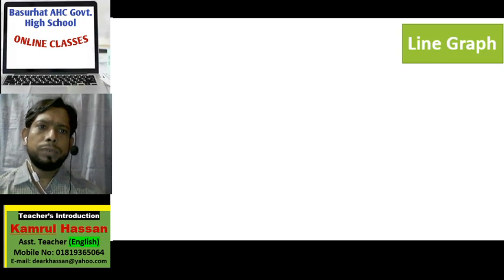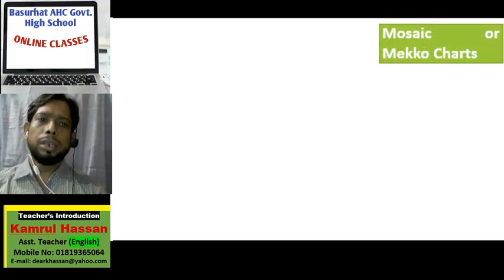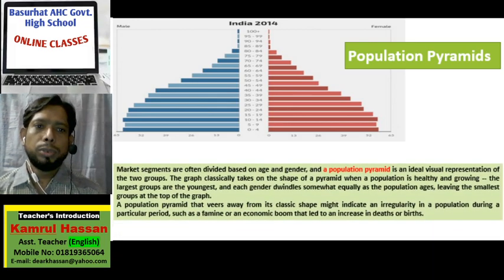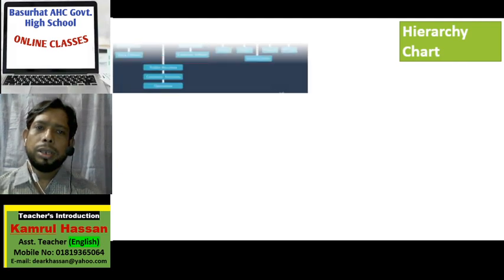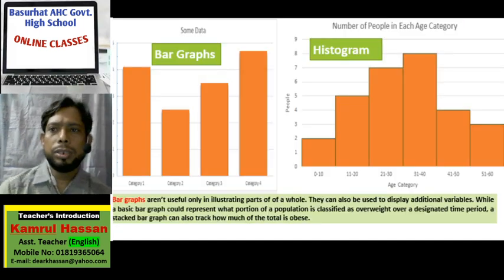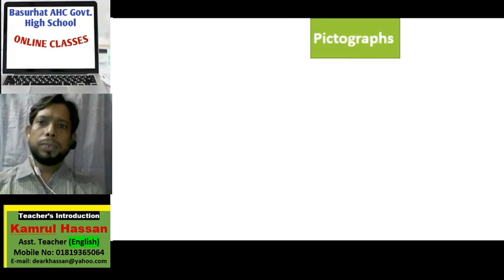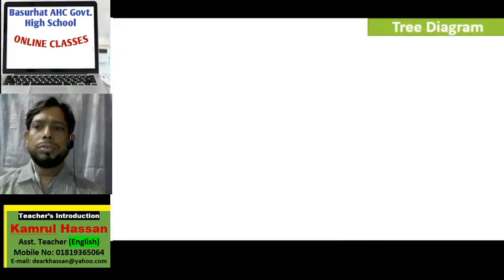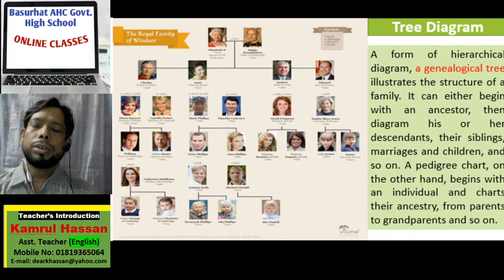The Kinds of Graphs & Charts (Designed for the students of IX, X & SSC Level)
This presentation is designed for the Secondary Level students of Bangladesh in order to know one types of composition parts in English 1st paper syllabus.
Line charts, or line graphs, are powerful visual tools that illustrate trends in data over a period of time or a particular correlation. For example, one axis of the graph might represent a variable value, while the other axis often displays a timeline.